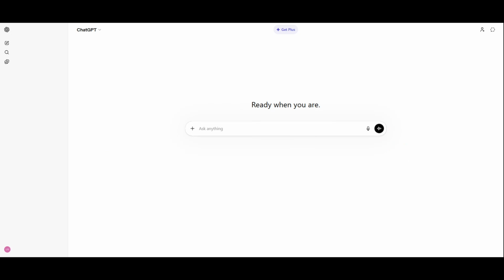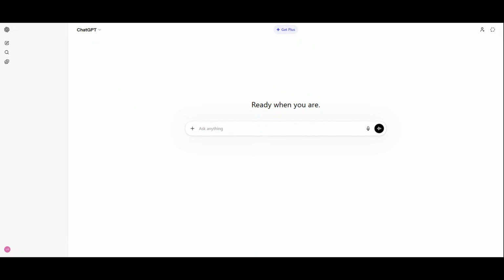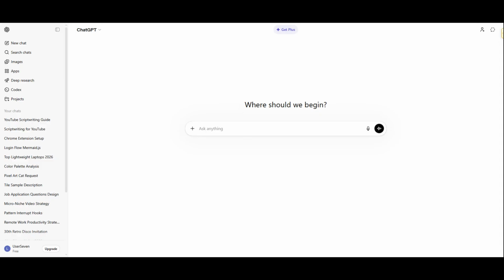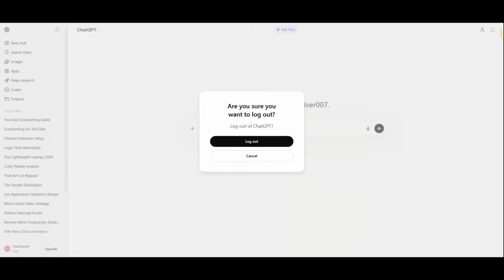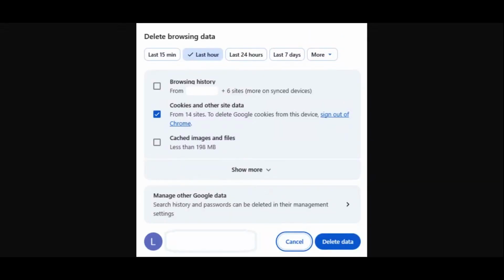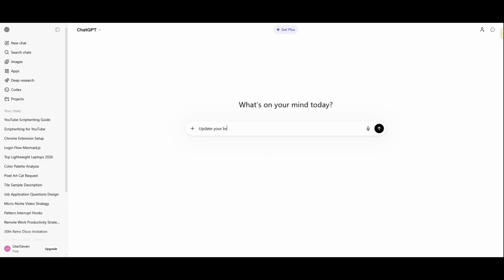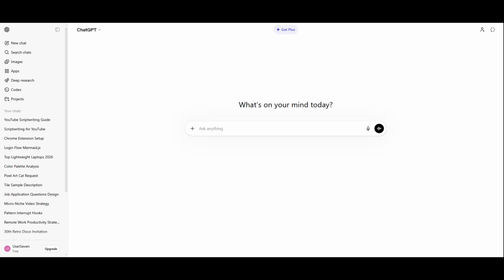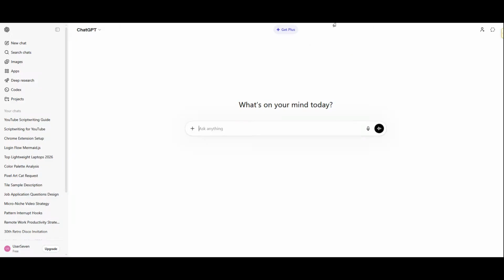How To Fix ChatGPT Unable To Load History Error (Step-By-Step Tutorial)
Learn how to fix the ChatGPT unable to load history error with simple step-by-step troubleshooting. This guide covers status checks, refreshing, logging out, clearing site data, and using incognito mode.

Timestamps
0:00 Intro
0:20 Check OpenAI Status
0:43 Click Retry And Hard Refresh
1:10 Log Out And Sign Back In
1:45 Clear ChatGPT Site Data
2:20 Try Incognito Mode
2:50 Update Browser And Test Another Browser
3:16 Recap And Outro

How To Check Whether ChatGPT History Issues Are Caused By OpenAI
How To Use Retry And Hard Refresh To Reload ChatGPT
How To Log Out And Refresh An Expired ChatGPT Session
How To Clear ChatGPT Cookies And Site Data
How To Test Incognito Mode For Extension Conflicts
How To Update Your Browser For Better ChatGPT Compatibility
How To Troubleshoot ChatGPT History Errors Step By Step

💡 Pro Tips
If ChatGPT works in incognito mode, disable extensions one at a time to find the one causing the issue.
Only clear site data for ChatGPT so you do not lose saved data for other websites.
If the issue comes back often, use a fully updated browser and avoid aggressive privacy extensions while using ChatGPT.